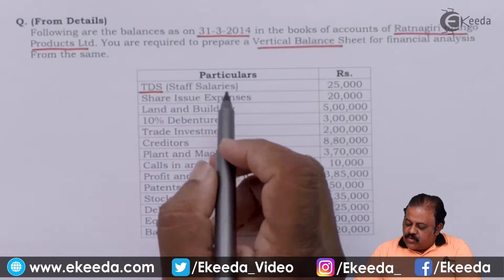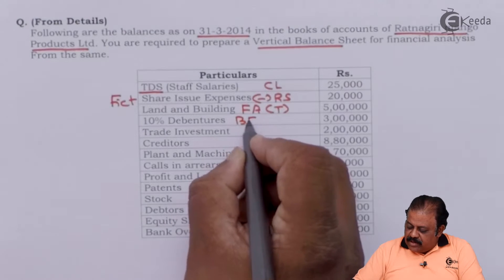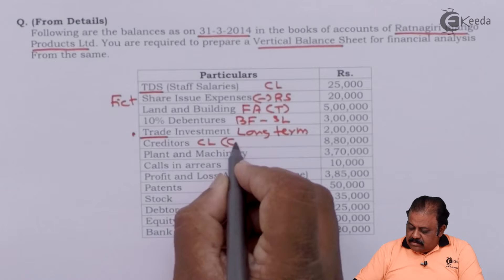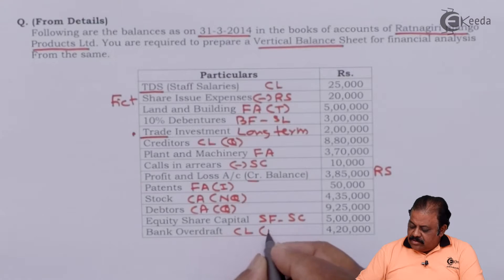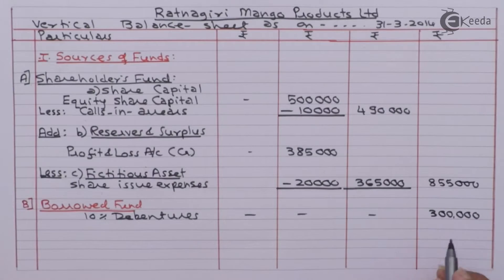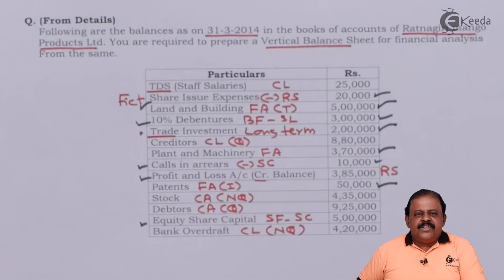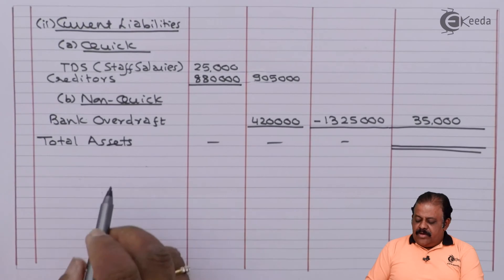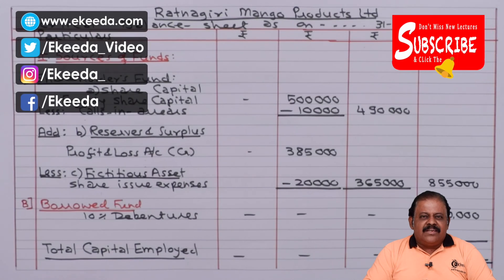Vertical Balance Sheet From Details TDS and Trade Investments Given - Analysis and Interpretation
Vertical Balance Sheet From Details TDS and Trade Investments Given Video Lecture From Analysis and Interpretation of Accounts Chapter of Management Accounting Subject For SY.B.COM Students.

Ekeeda Commerce

Happy Learning : )